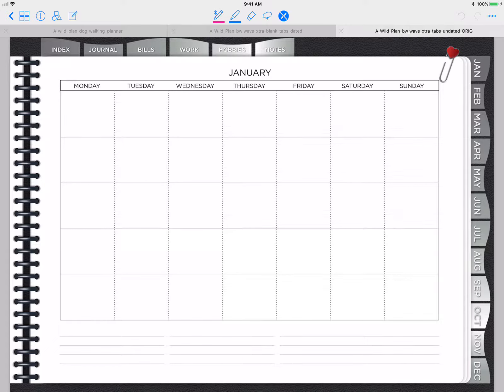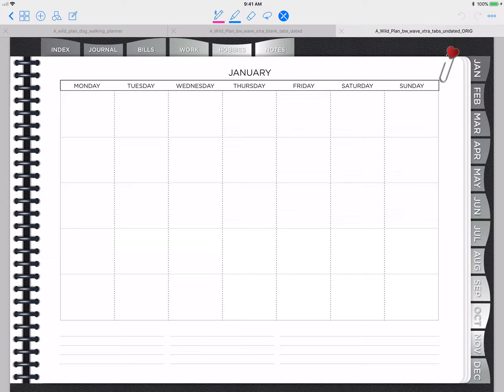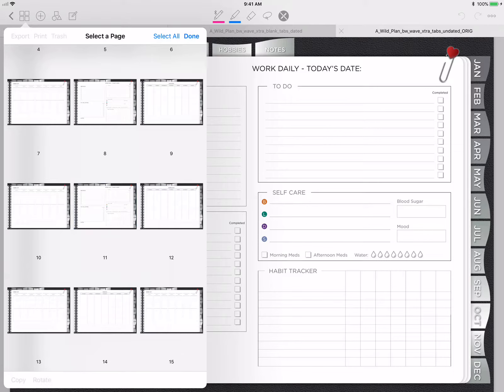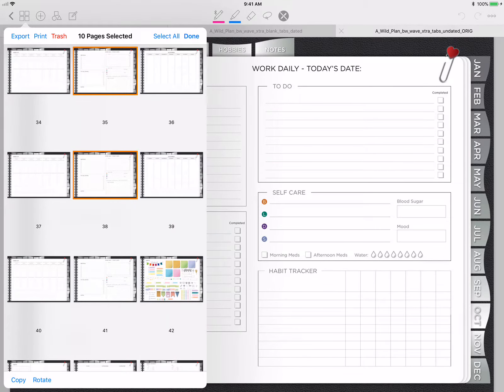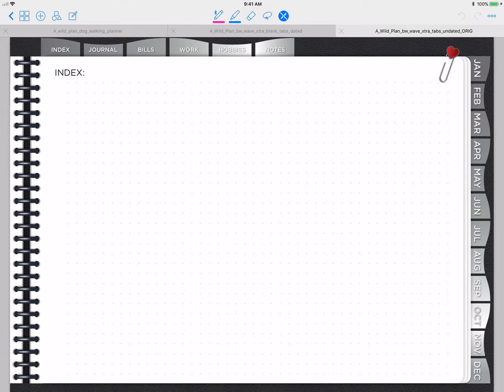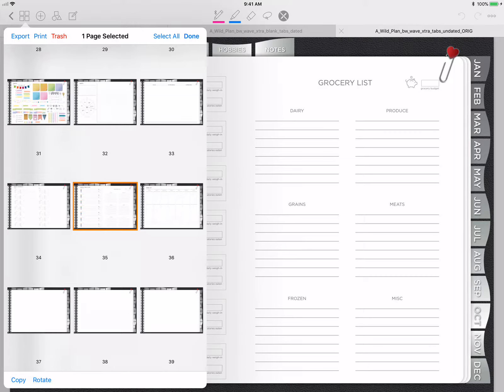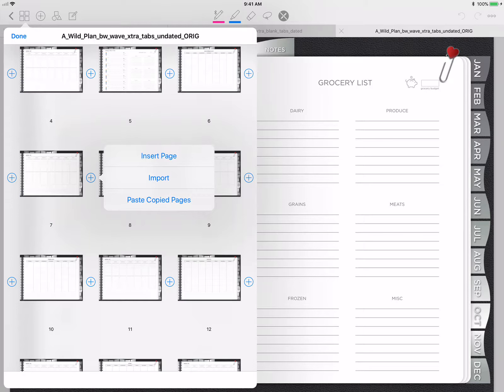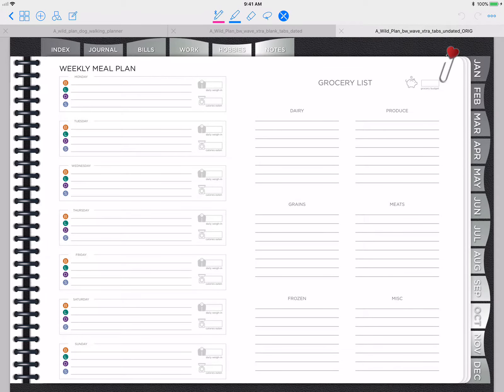A Wild Plan - deleting unwanted pages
This video show an example of removing unwanted pages and copying and pasting pages you do want within a Wild Plan planner. As long as you don't delete a linked page the links will update.